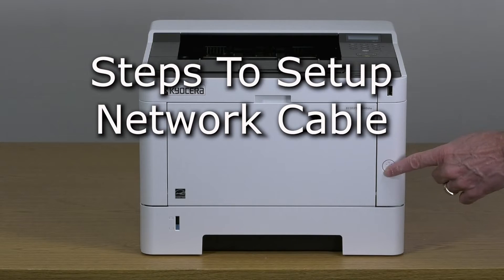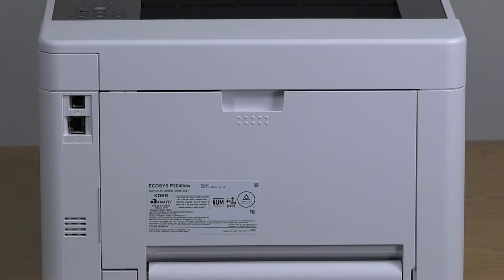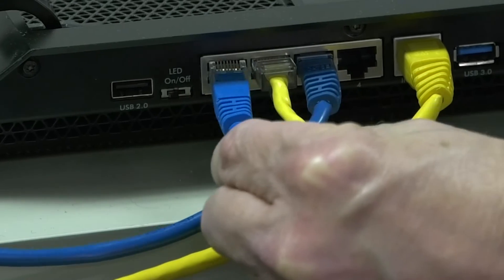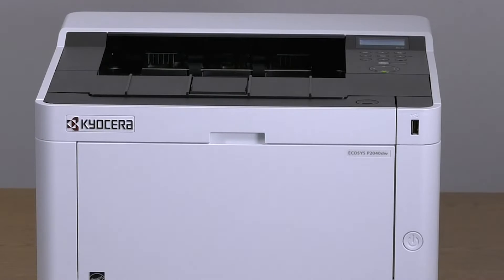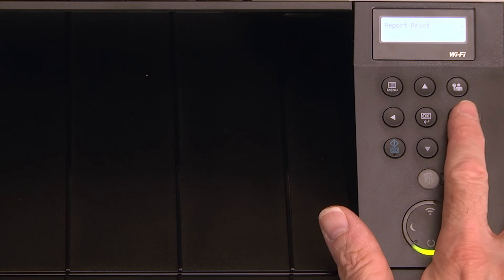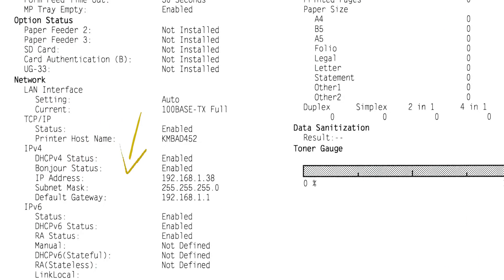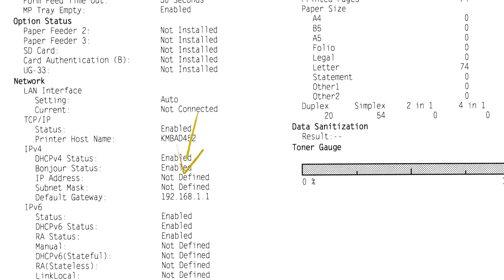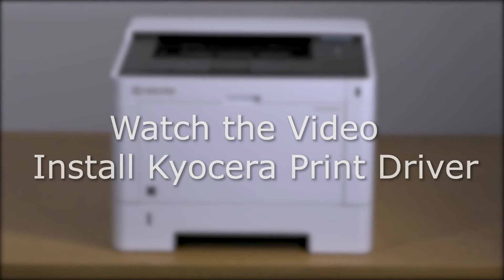Kyocera P2040dw Power On Wired Net Installation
In this video you will learn how to power on and configure your P2040dw printer to a wired network.